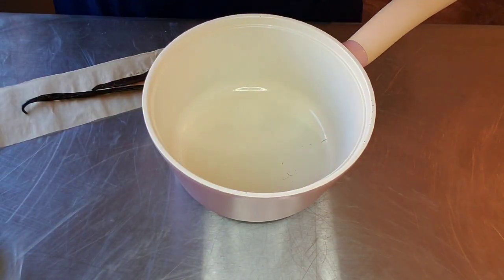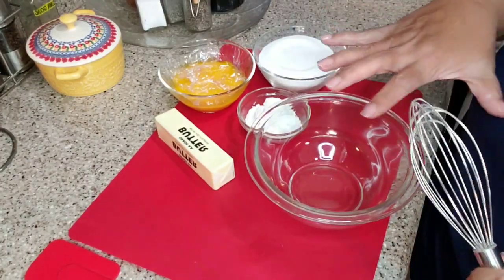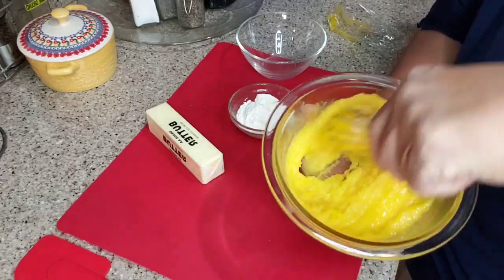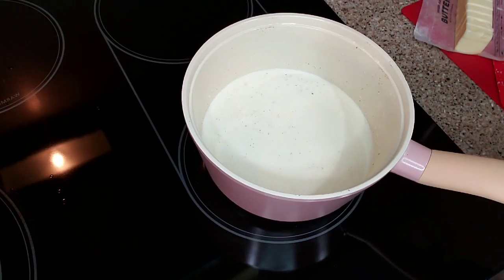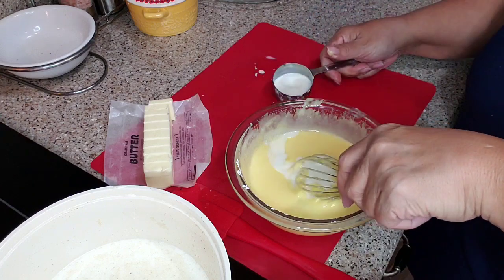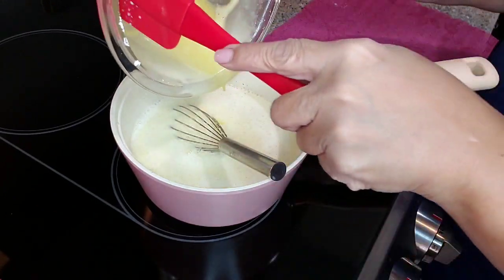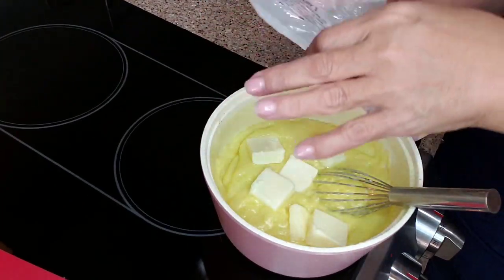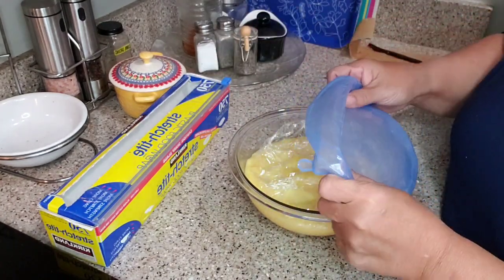How to make Mousseline Cream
Also known in Germany as Buttercream but not the icing. This rich creamy vanilla cream is perfect filling for cakes,  pies,  cream puffs,  eclairs and so much more.